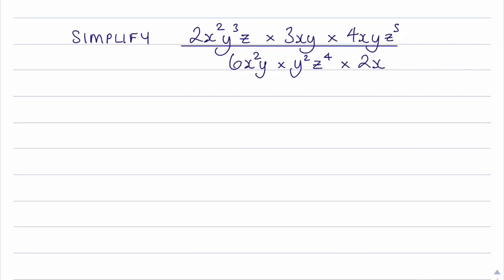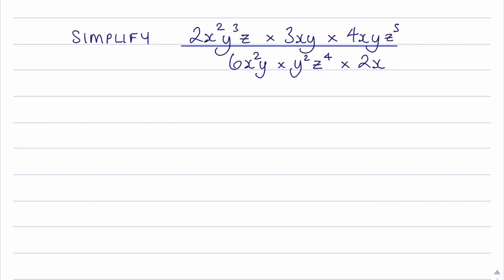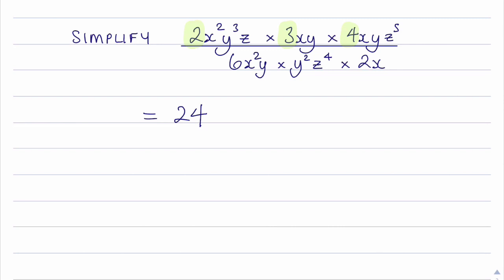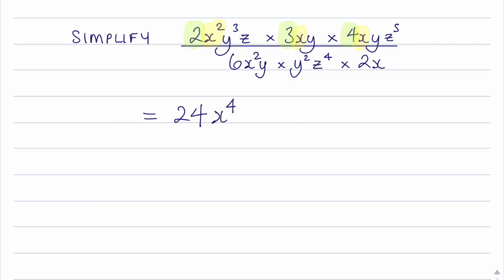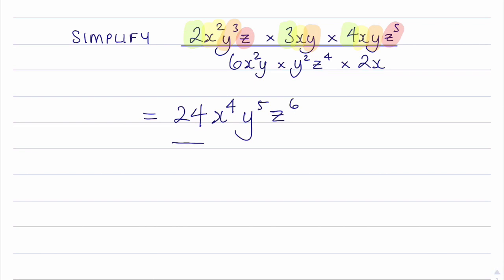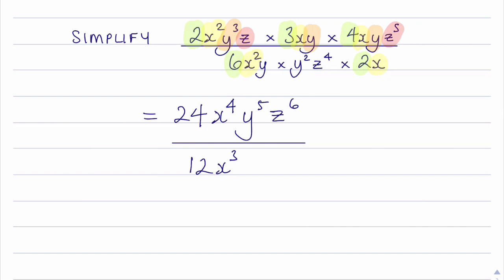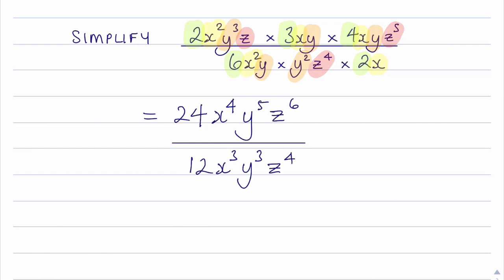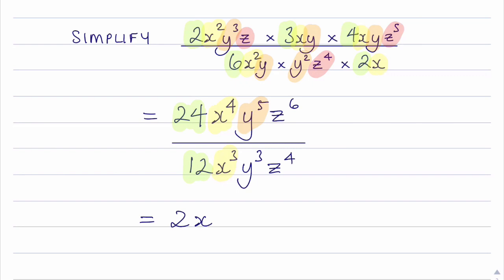How to Simplify Expressions - multiplication and division